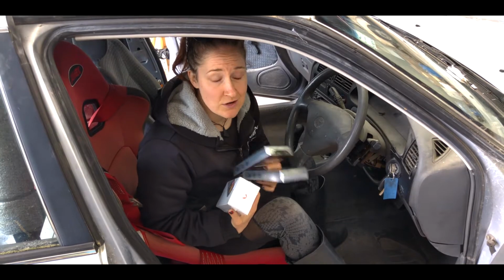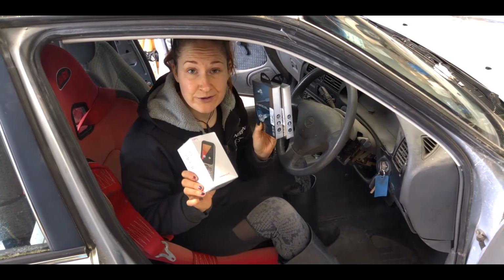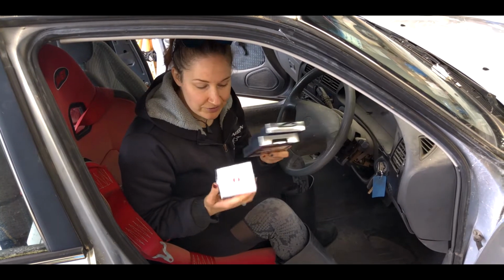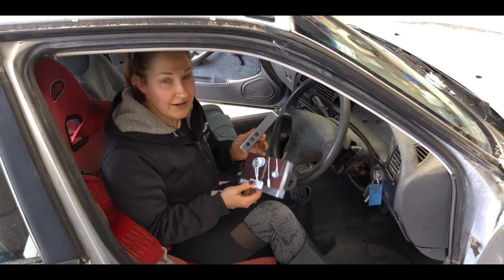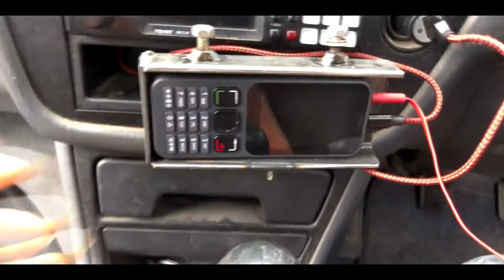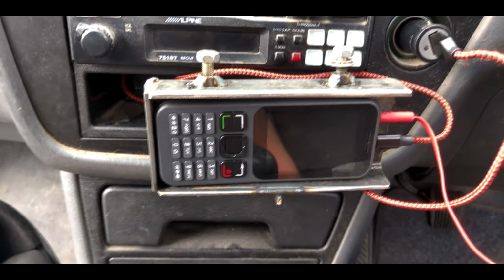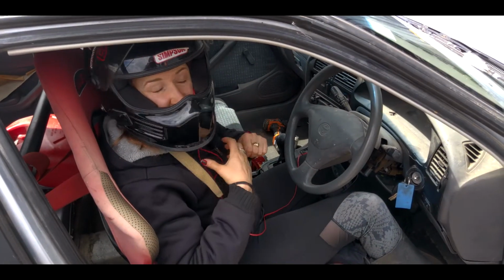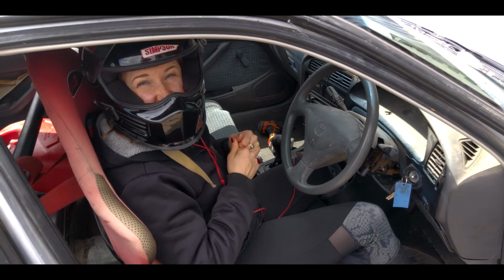DIY **$30 Race Radio Setup!!** - GHG69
Like the content? Your likes, comments and shares are appreciated.

Want to be awesome and support GHG?! Support = more videos, better content, increased video quality and most importantly you get a say in what GHG does.

Here's how you can support GHG:
-First 50 subscribers at Three for Me or Higher will be entered in a drawing to receive a GHG exclusive gift! Be sure to enter your mailing address in order to be eligible for the drawing so GHG can send you your gift if you win!!

Follow @gearheadgirl69 on Instagram and Facebook